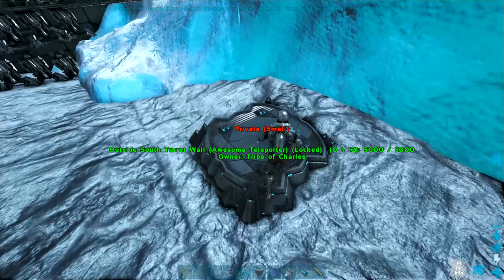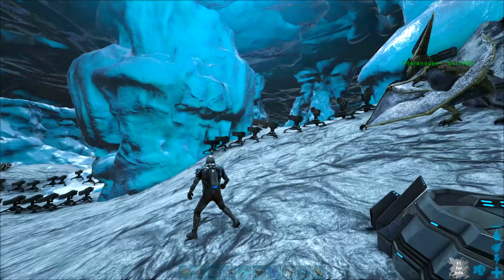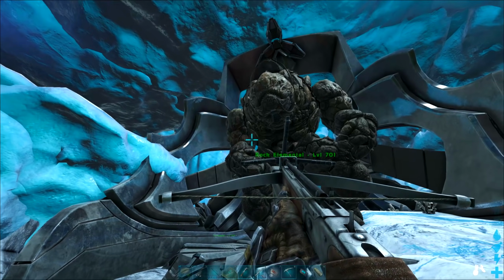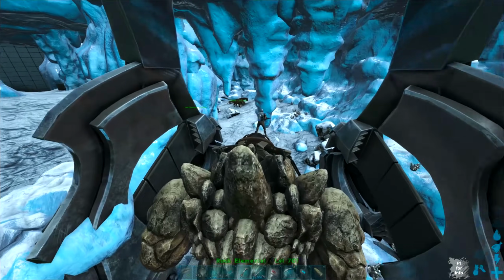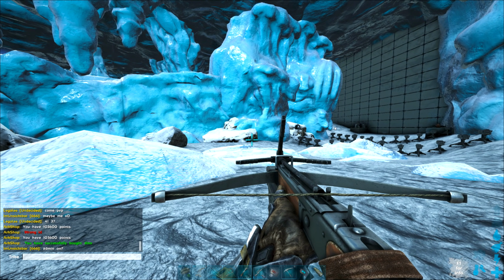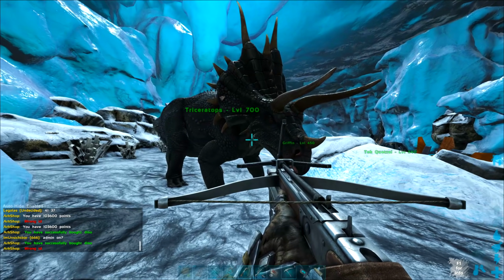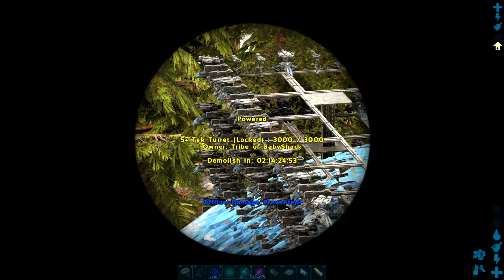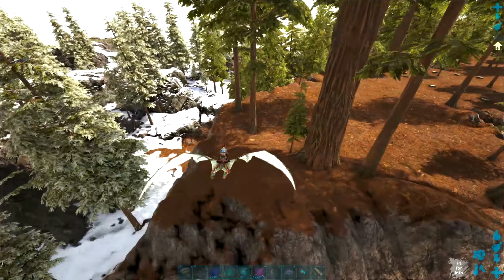BUILDING IN THE RAG ICE CAVE IN 2019? - ARK DUO PVP SERVER EP1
My Gaming Equipment:
G402 Gaming Mouse
C922 1080p Webcam
My Microphone